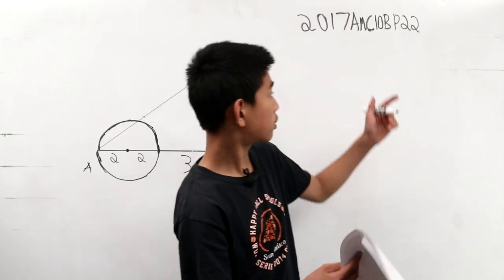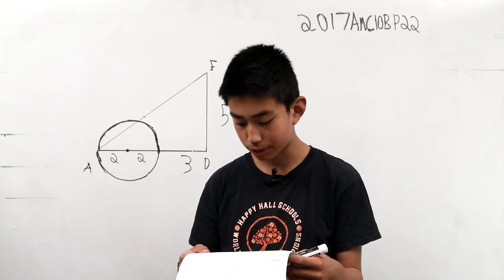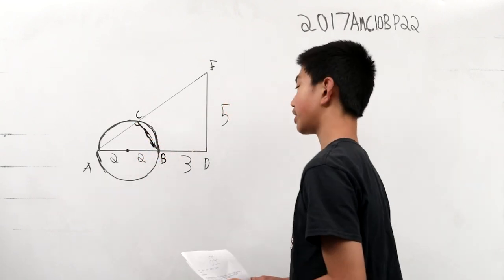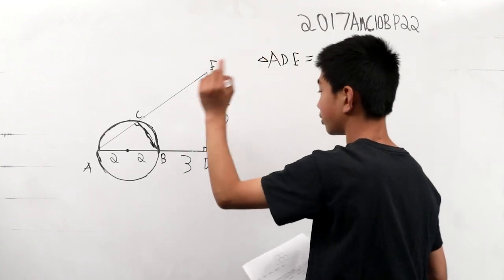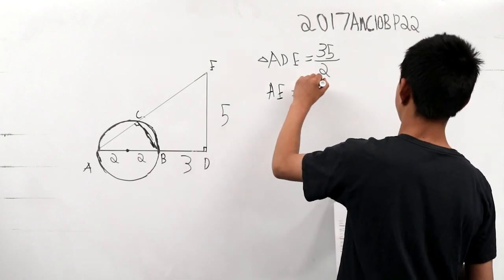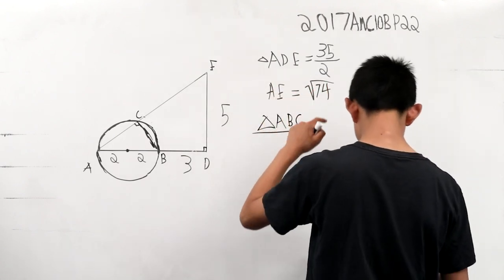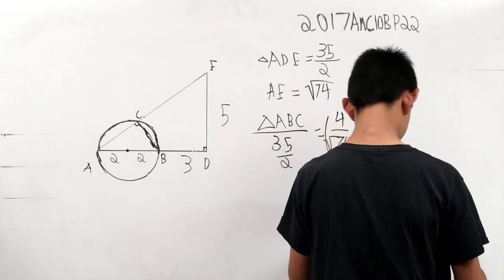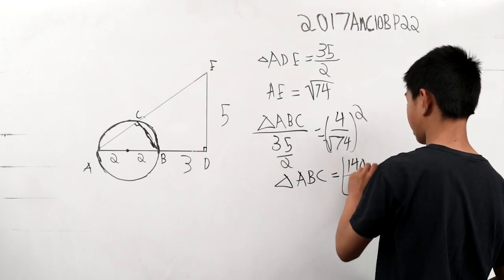2017 AMC 10B P22